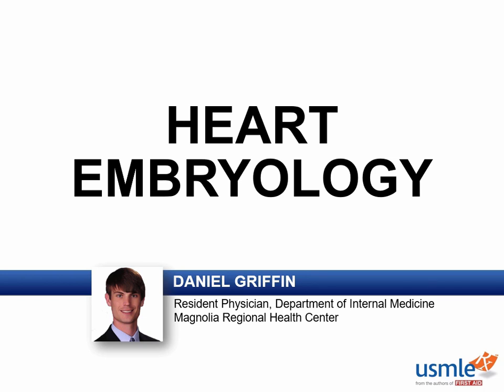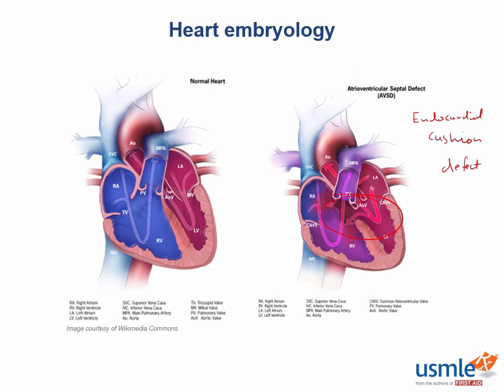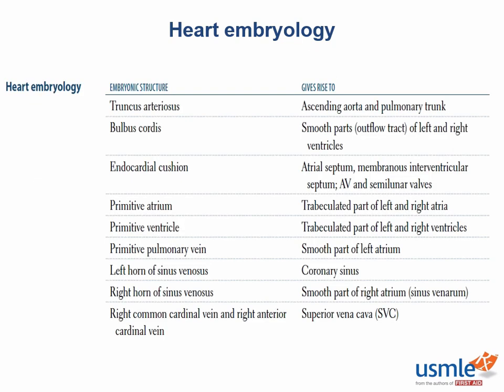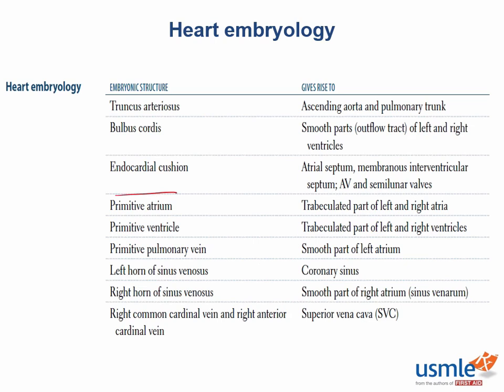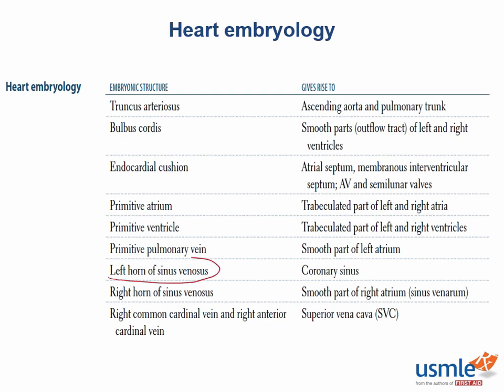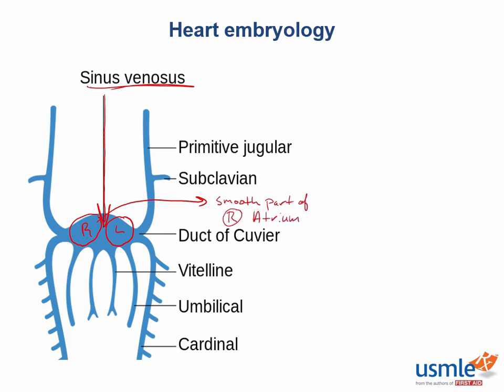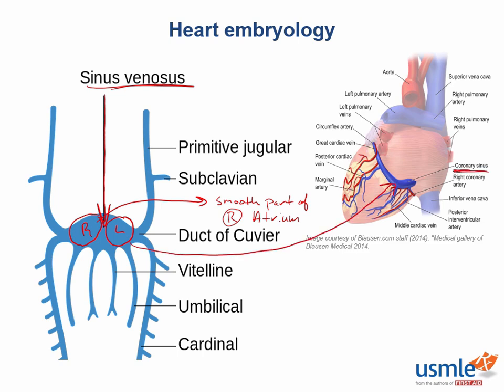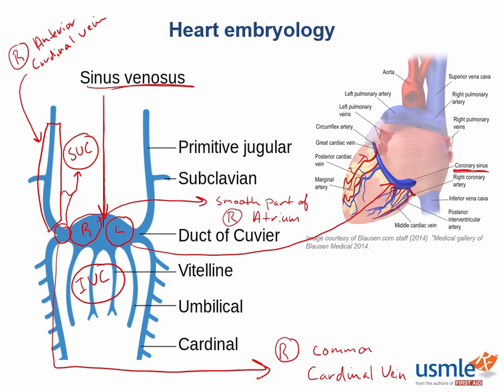First Aid USMLE step 1 . Cardiovascular Embryology